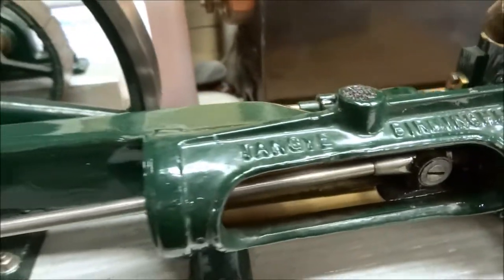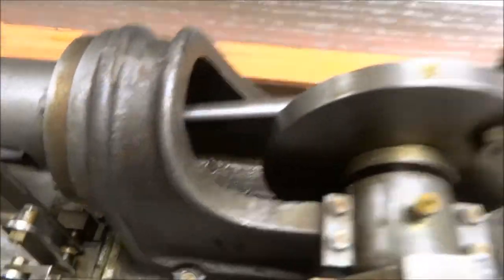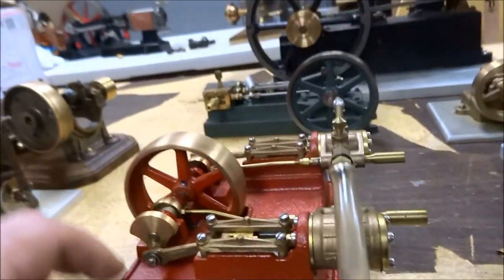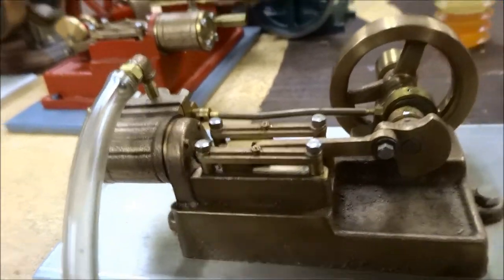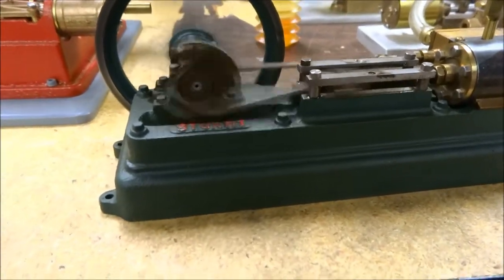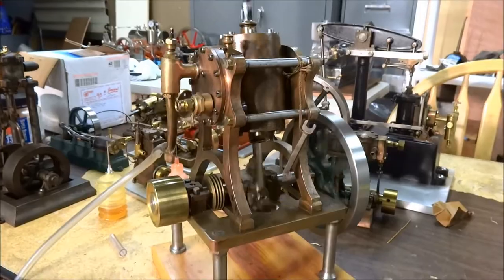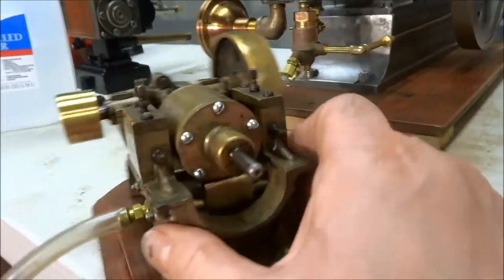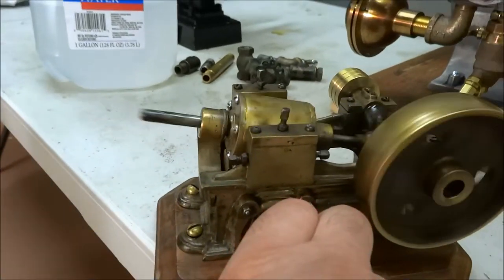Engine Collection - Testing 10 Steam engines